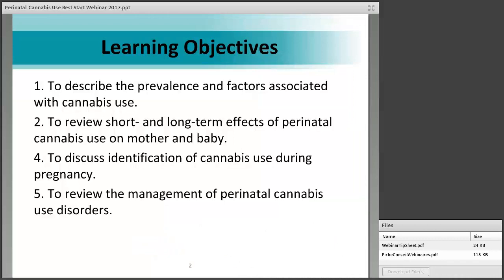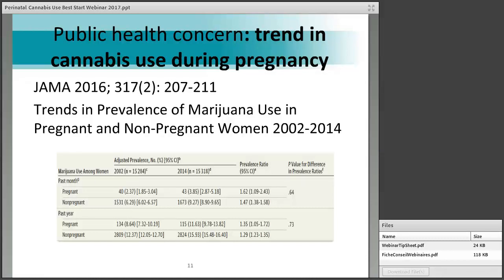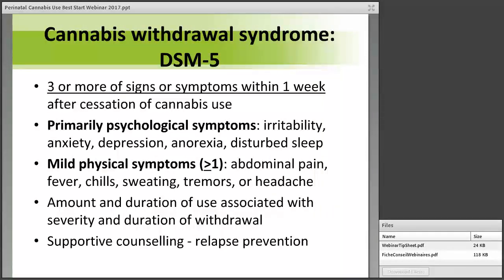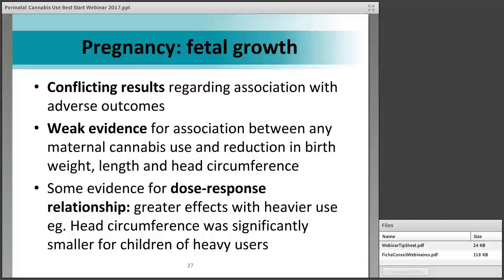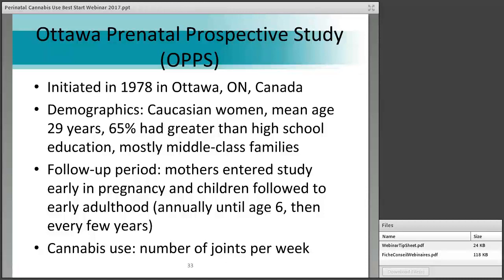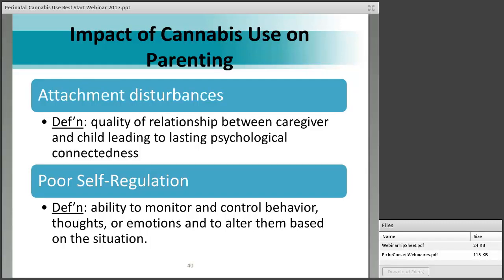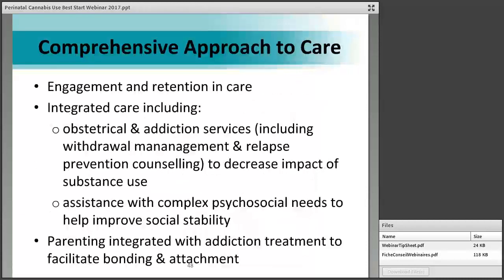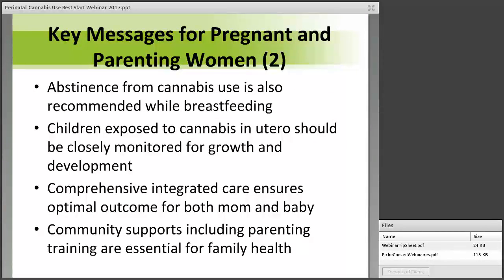W07-E - Webinar - Perinatal Cannabis Use - Implications for Pregnancy, Lactation and Parenting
Learning Objectives
This webinar will provide an evidence-based review of the prevalence and factors associated with cannabis use during pregnancy and lactation.  Short- and long-term effects of perinatal cannabis use will also be reviewed.  Finally, best practices for identification and intervention with pregnant women will be discussed.

Speaker: Dr. Alice Ordean

Dr. Alice Ordean is the Medical Director of the Toronto Centre for Substance Use in Pregnancy (T-CUP) at St. Joseph’s Health Centre and Associate Professor in the Department of Family and Community Medicine at the University of Toronto.  Dr. Ordean received her Doctor of Medicine and Certification in Family Medicine at the University of Toronto.  She also completed a Masters of Health Science with a Collaborative Program in Alcohol, Tobacco and Other Psychoactive Substances from the Department of Family Medicine and Community Health at the University of Toronto.  Dr. Ordean received her certification in Addiction Medicine from the American Board of Addiction Medicine in 2014.

Dr. Ordean has a clinical interest in addiction medicine and pregnancy.  She has been a principal investigator in research projects including national and local data collection of opioid agonist treatments during pregnancy.  She has also contributed to the development of international, national and provincial guidelines on the management of problematic substance use in pregnancy, perinatal opioid use disorders and neonatal abstinence syndrome.